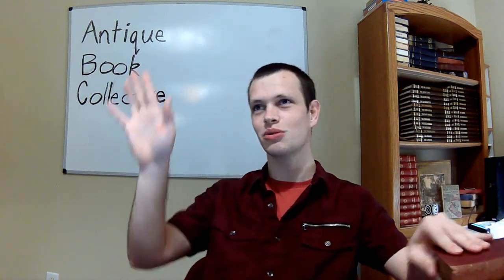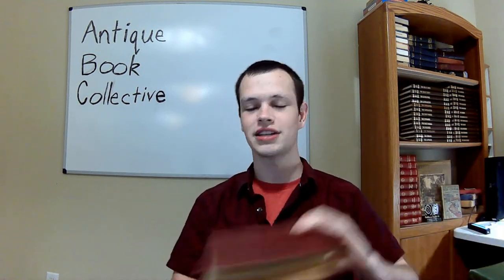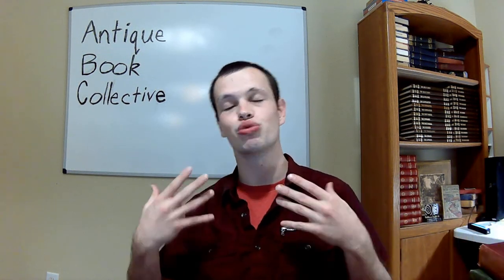What Kind of Bookstore Can You Start and Thrive in?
In this video, I list the different kinds of bookstores that you can start, if you're interested in that kind of business. There are, of course, a lot of different ones that you can do and, quite honestly, you've probably thought of them already too! BUT I also made this video to encourage you all and yell you that IT IS POSSIBLE to not just survive, but thrive in the book business. :)